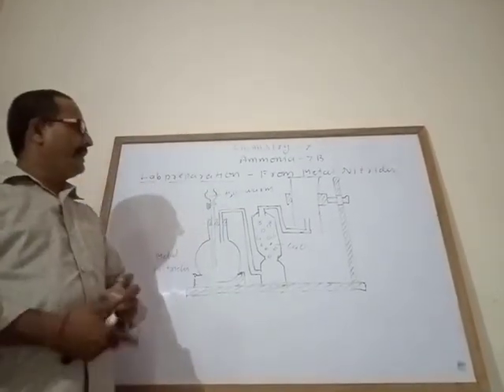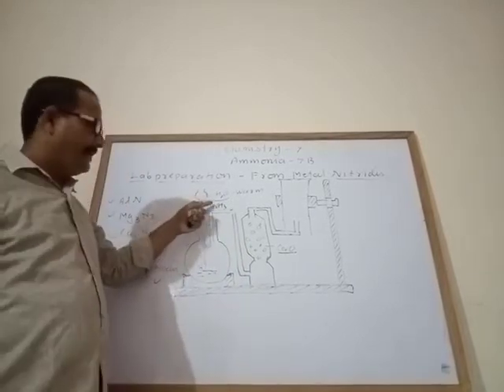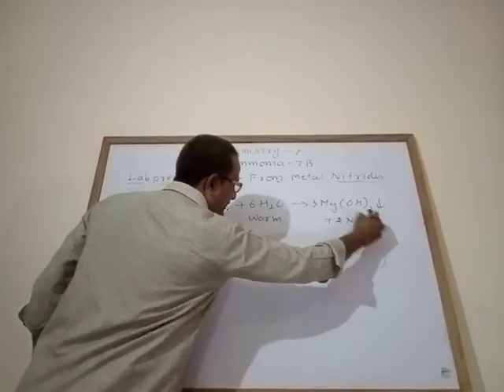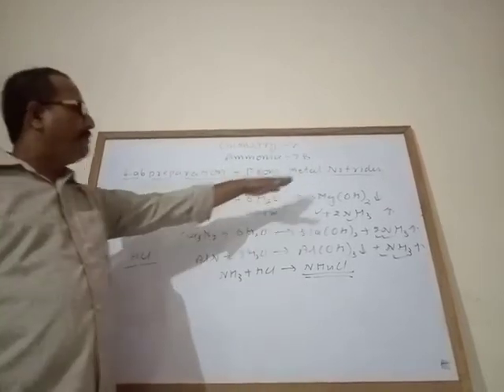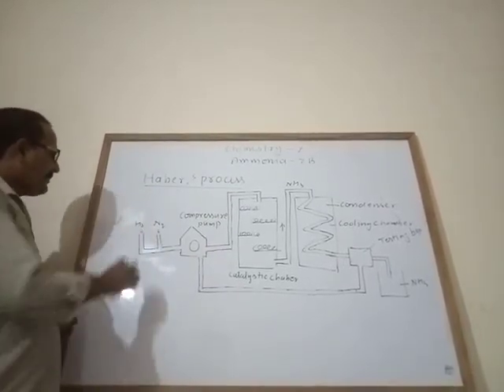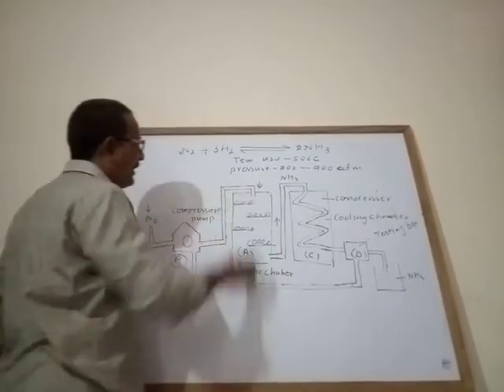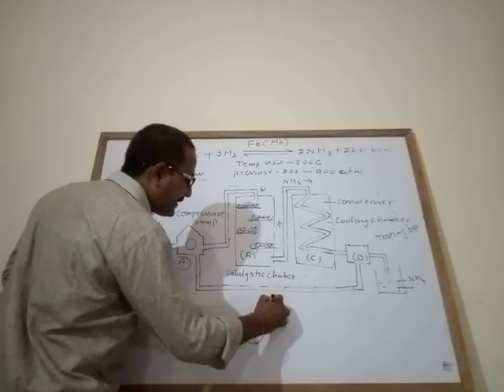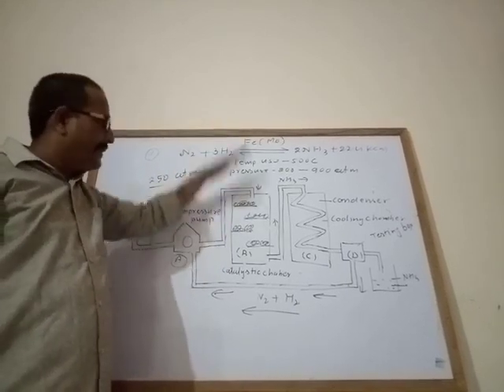Chemistry - X ( Study of compounds Ammonia 7 B)... 3